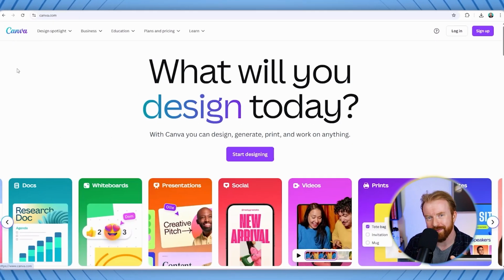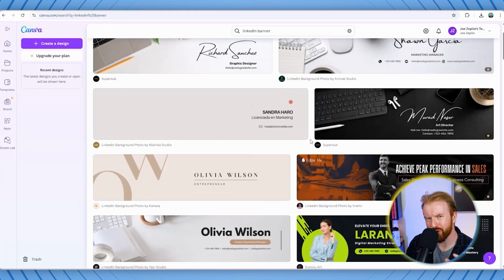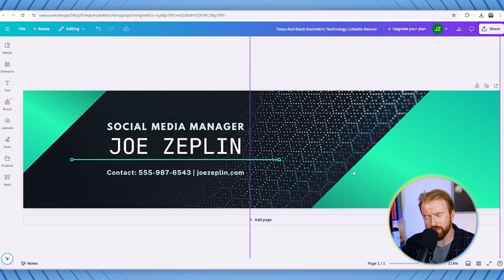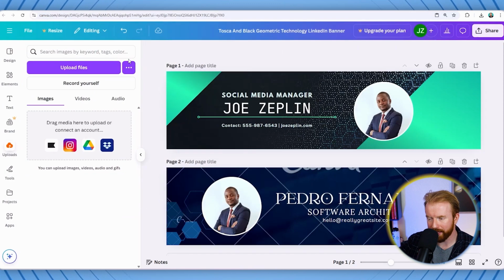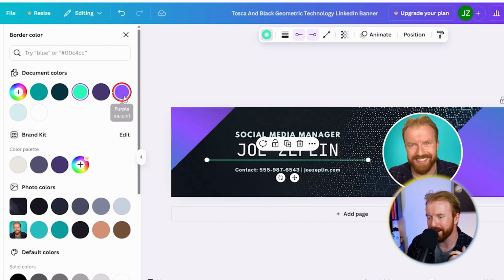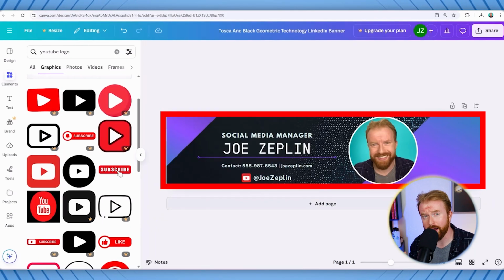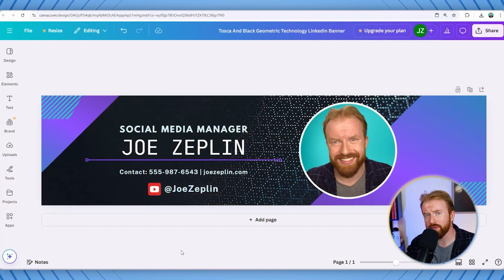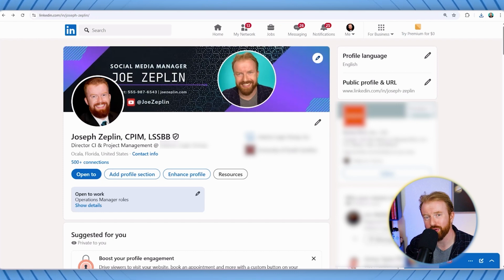How to Create a LinkedIn Banner | Canva Tutorial | Free Templates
Learn how to make a LinkedIn Banner on Canva using a free template. Perfect for professional backgrounds and cover photos.

⏰ Timecodes ⏰
0:00 How to Create a LinkedIn Banner
0:51 LinkedIn Banner Free Template
1:25 Create LinkedIn Banner on Canva with a Free Template
5:07 Download & Uploading LinkedIn Banner

In this video, I'll share how to create a professional LinkedIn banner using Canva’s free templates. Ideal for backgrounds and cover images!